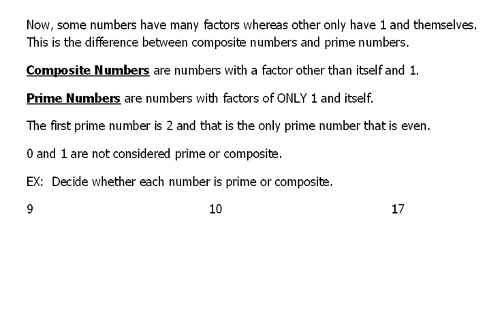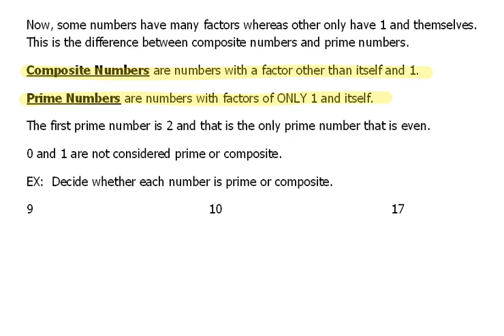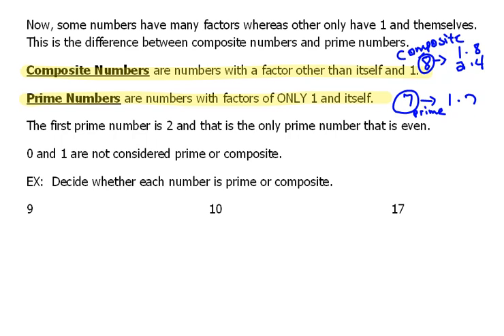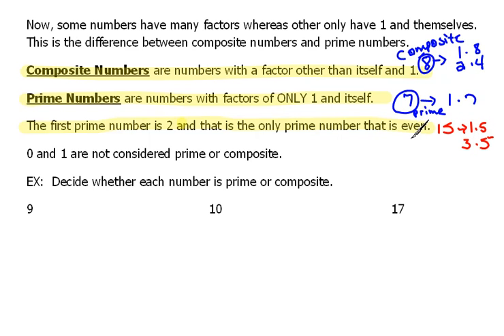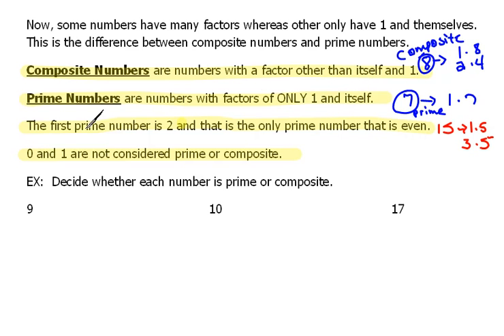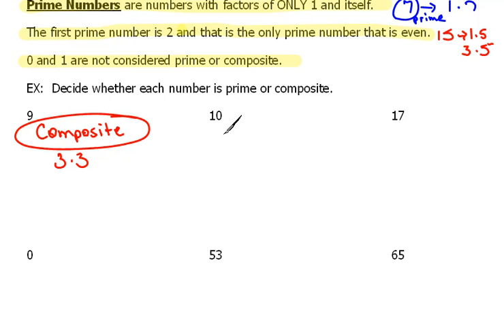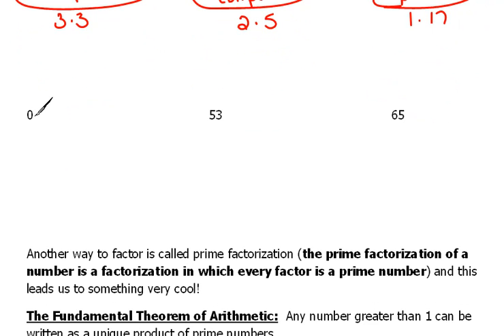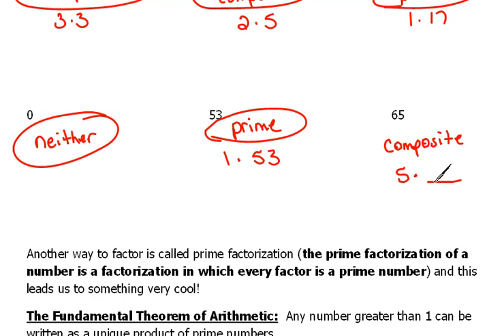Prime and Composite Numbers 2.3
Identifying numbers as either prime or composite.